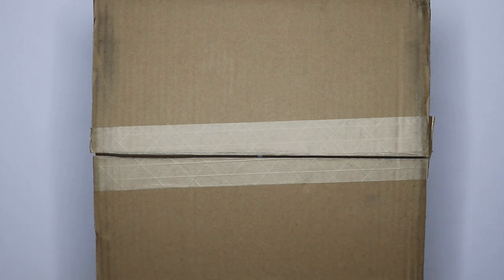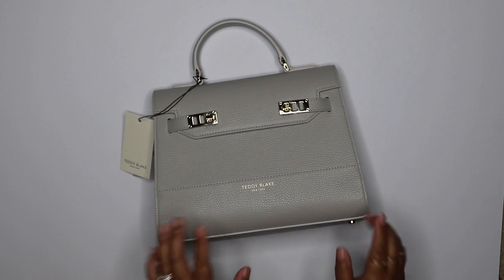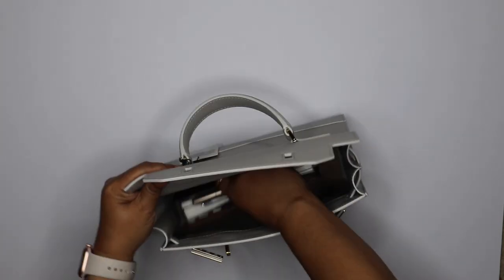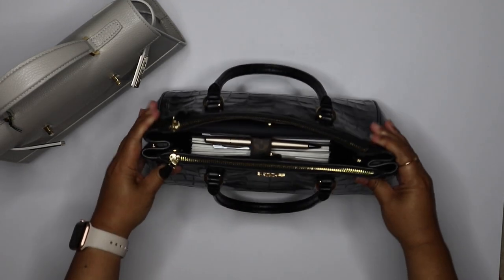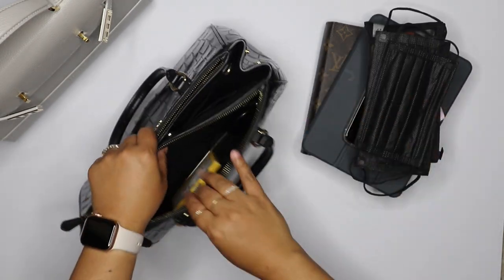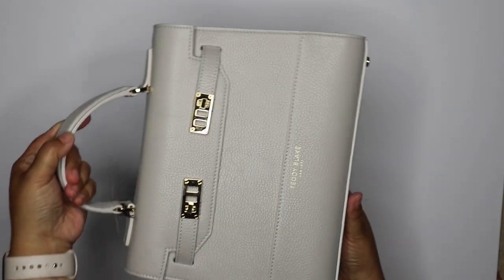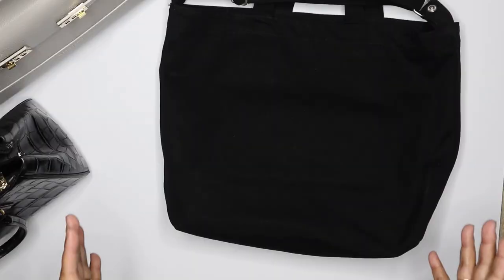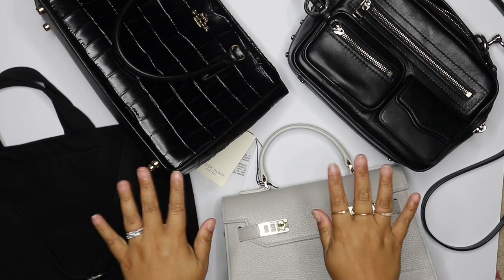What's In My Bags // Different bags for different purposes + luxury bag unboxing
We all love a good "what's in my bag" video. Today I'm sharing the 4 bags I use for different purposes, plus a fun unboxing of a brand new luxury bag I just got from Teddy Blake teddyblake Legit love this bag.

This was such a fun video to make - hope you enjoy it!

xo,
sam

// OTHER PLACES TO FIND US:

Etsy Shop
Amazon Store

// PRODUCT SHOWN

Teddy Blake - Kim Stampatto 11" Bag in Light Gray
* bag shown in video was gifted to me from the Teddy Blake company

Coach - Crocodile Surrey Carryall
only available on resale sites

Baggu - Horizontal Duck Bag Canvas Tote